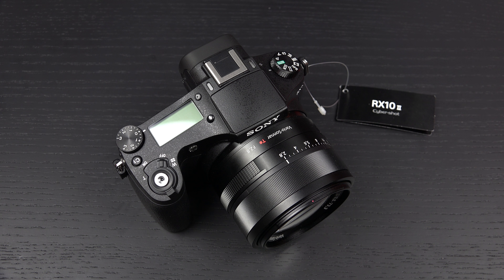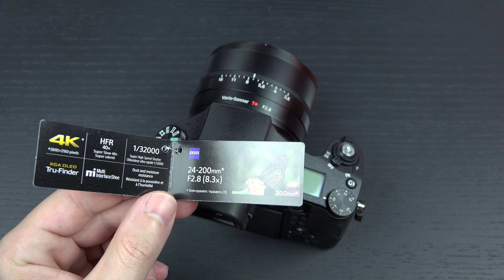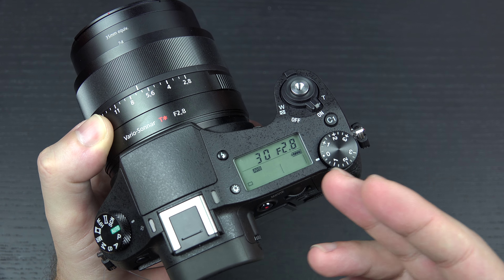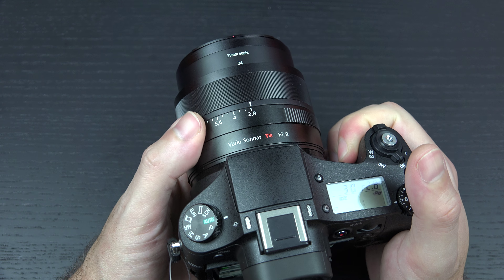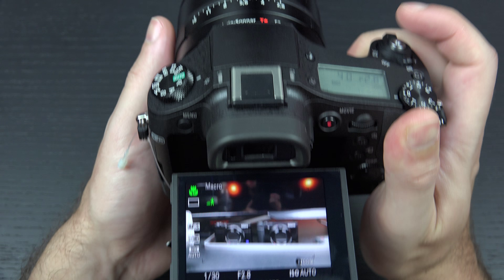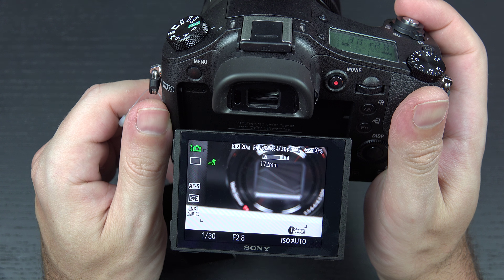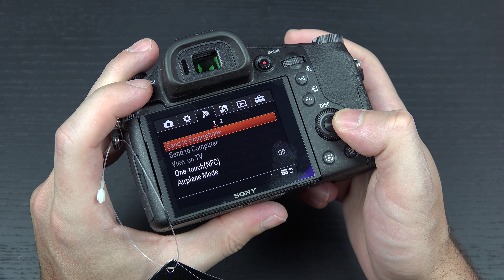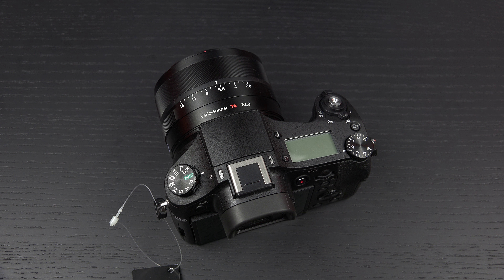Sony RX10II Update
Here is my update and early impression of the Sony RX10M2 bridge camera. Enjoy!
-TDD